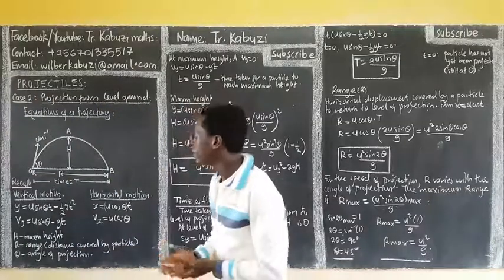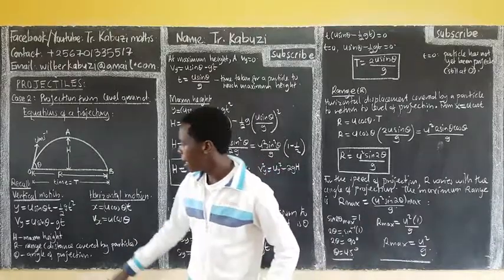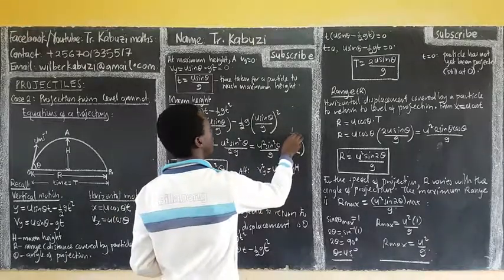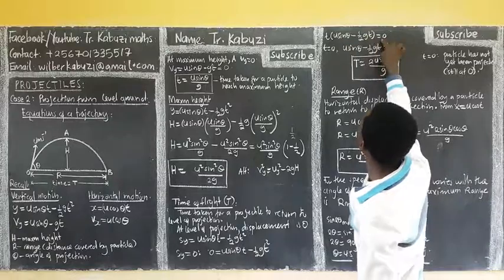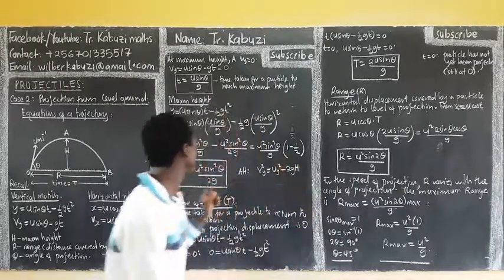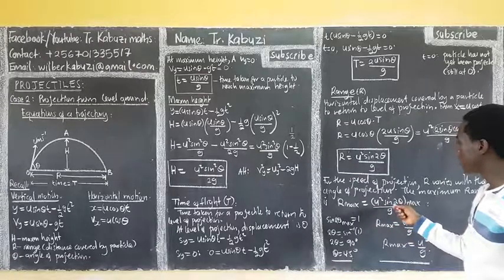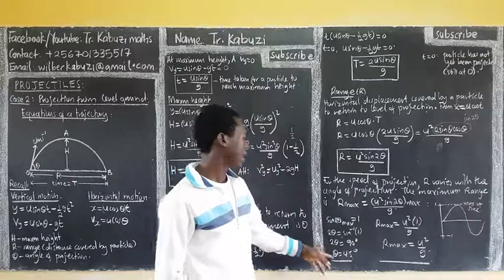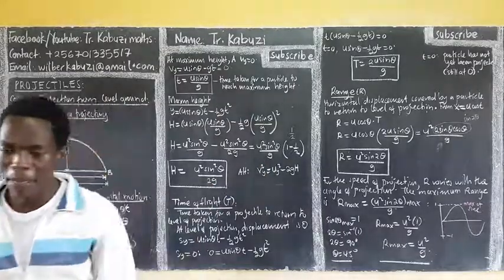Projection from level ground: equations of trajectory...........